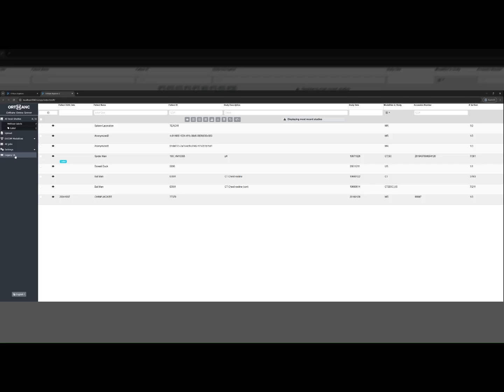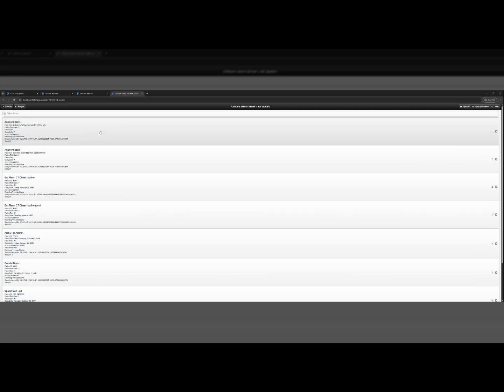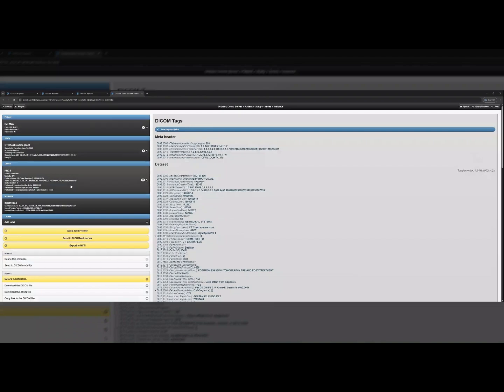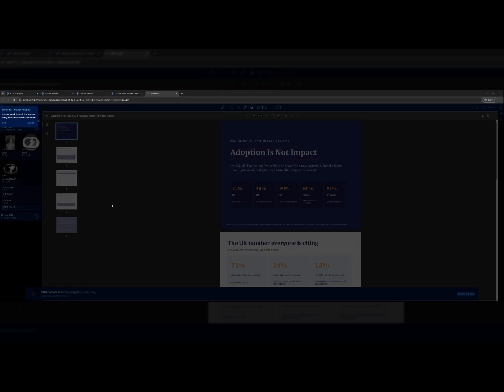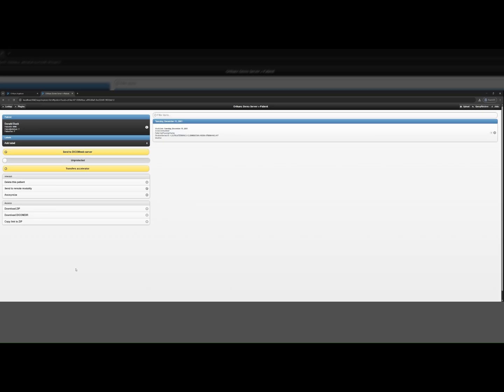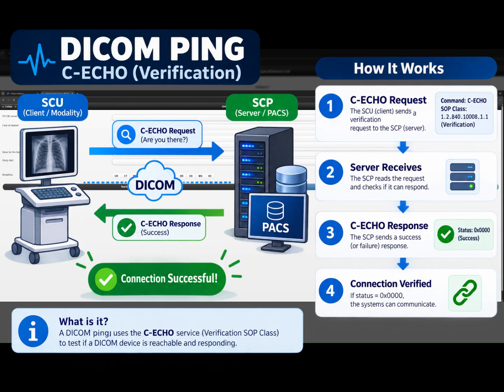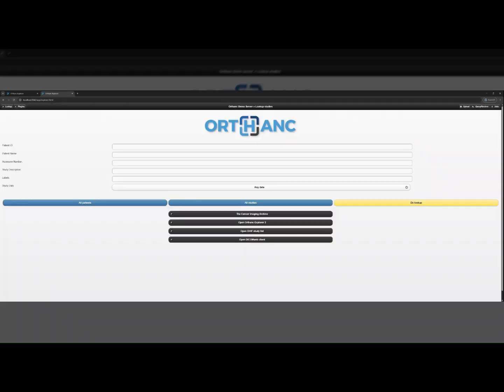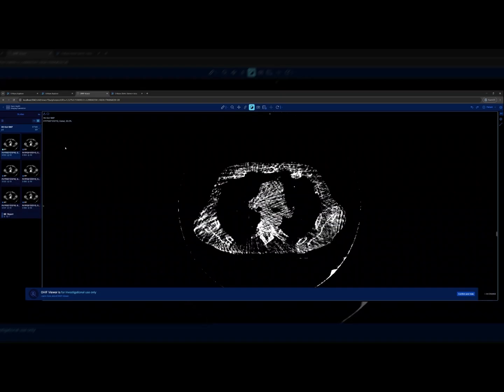Free PACS - Orthanc Legacy UI — Complete Tour + DICOM Explained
In this video, we take a practical tour of the Orthanc Legacy Interface and use it to explain how DICOM imaging data is organized and managed inside a PACS.

Rather than just clicking through the interface, we look at what you're actually seeing: patients, studies, series, instances, DICOM tags, and Query/Retrieve.

This is aimed at anyone learning PACS, DICOM, imaging informatics, or Orthanc, particularly X-ray technologists, IT professionals, and others who are getting started with PACS administration.

In this video:
Navigate the Orthanc Legacy Interface
Understand the Patient → Study → Series → Instance hierarchy
Explore a patient and the studies associated with them
Drill down from a study to its series and individual instances
Look at the DICOM metadata/tags associated with an instance
Understand how DICOM identifiers relate to the hierarchy
Explore Orthanc's patient and study management options
Use DICOM Query/Retrieve
Query a remote DICOM server
Review returned studies and their DICOM information
Open and view medical images from Orthanc

The goal is to make DICOM less abstract by showing how these concepts actually appear inside a PACS.

If you're new to imaging informatics, this is a good place to start.

Chapters

00:00 Introduction — Orthanc Legacy Interface
00:40 Exploring the Orthanc study list
02:10 Patient → Study → Series → Instance
02:25 Exploring a DICOM series and its instances
02:30 DICOM metadata and the instance header
03:10 Viewing DICOM Tags
03:40 Exploring the study and patient information
04:35 Patient/study management options
06:40 Returning to the Orthanc study list
08:10 DICOM Query/Retrieve
09:20 Selecting a remote DICOM server
09:50 Querying for studies
11:31 Query/Retrieve — continuing the workflow
12:30 Reviewing the returned study
13:00 Back to the Orthanc interface
13:30 Opening the study for viewing
14:00 Viewing the medical images